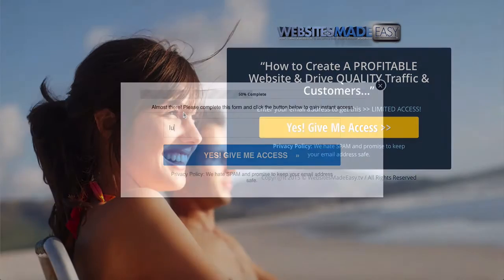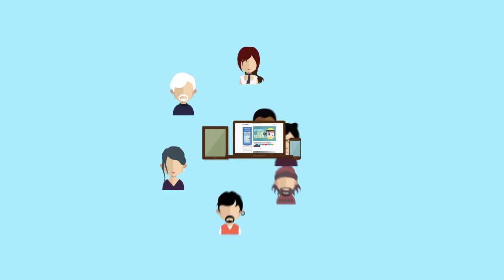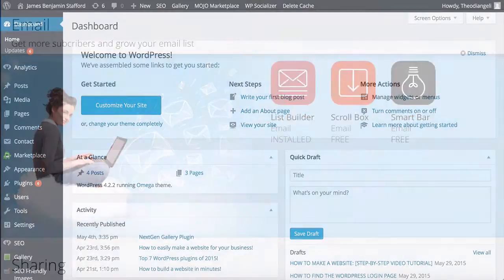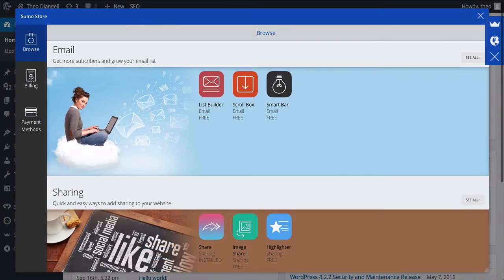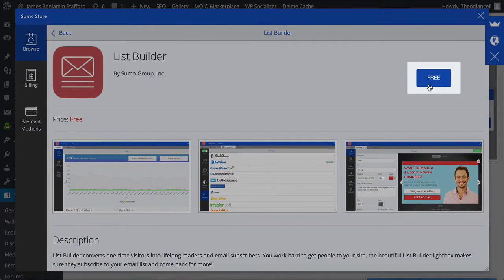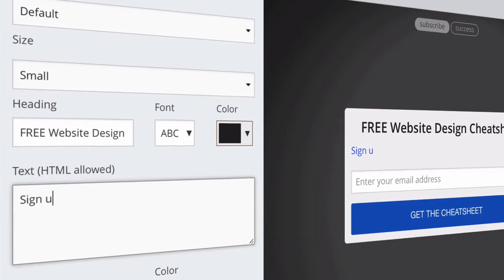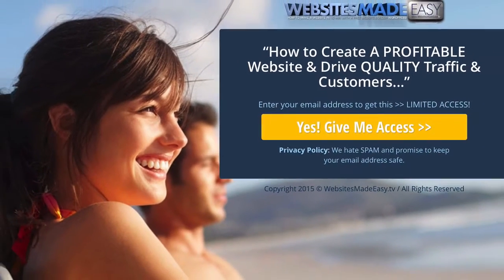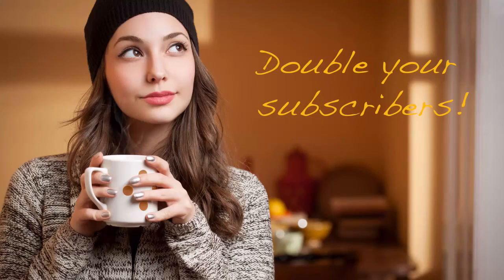Double Your Email Subscribers - SumoMe List Builder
SumoMe is a free tool that’s now considered to be one of the easiest methods to double your email subscribers, while offering sharing tools that allow you to double your traffic from top social media sites like Facebook, Twitter, and Pinterest. SumoMe easily integrates into WordPress themes, allowing you to build stronger engagement among your blog readers; thus, promoting social shares and commitment within your online community. Not only does the tool increase the amount of people who find your blog, but also those who read and share your articles. It’s a simple and effective means to boost newsletter subscribers and the overall benefits a large subscriber base offers.